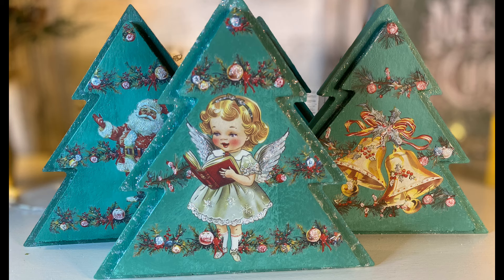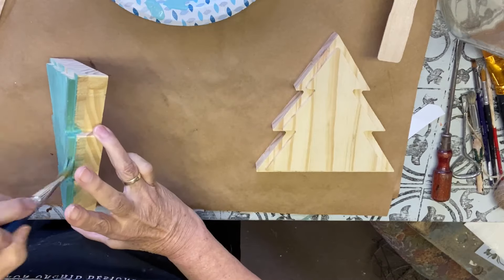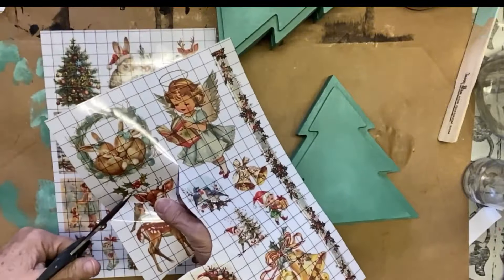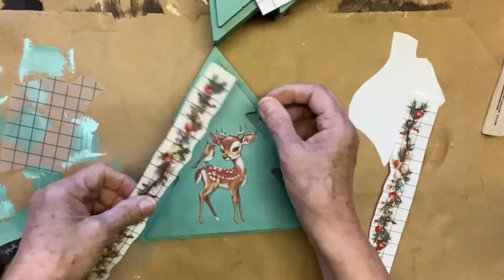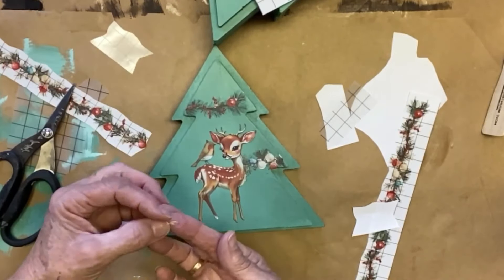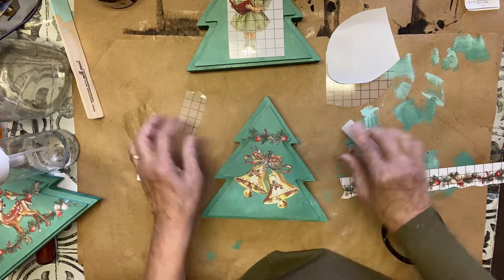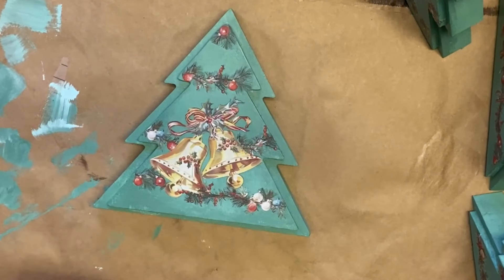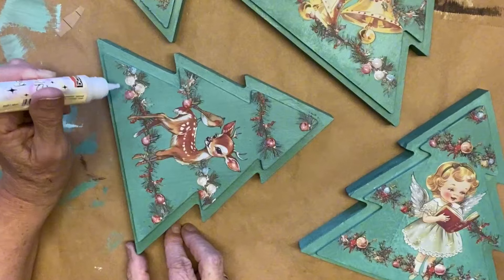"DIY Kitschy Christmas Shelf Sitters | IOD 2024 Limited Edition Release"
IOD Christmas Release has hit the shelves, time for Christmas Countdown crafts!
Get ready for a fun and festive DIY project featuring the IOD 2024 Christmas Release! In this video, I will be making wooden shelf sitters into the most adorable holiday decor using the Kitschy Christmas Transfer from IOD Christmas 2024 Release.
Kitschy Christmas is overflowing with retro designs perfect for the season.

First I will chalk paint the raw wood, then seal  and continue applying the transfers, and the finishing touches of glitter to bring out that nostalgic, kitschy charm.

Don’t miss out on this limited edition release from IOD!

Our Amazon Store
Curated Craft Supplies

I buy my IOD products from Carrie at Steel Roots Market my